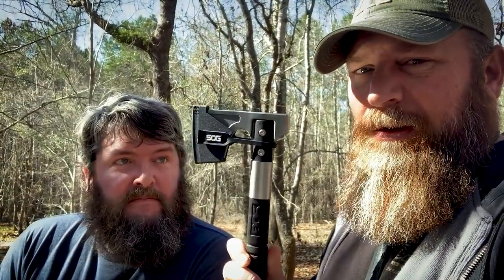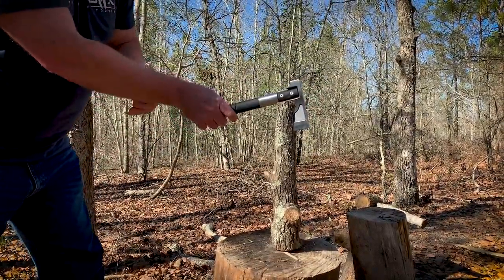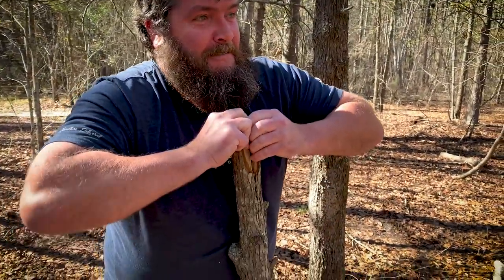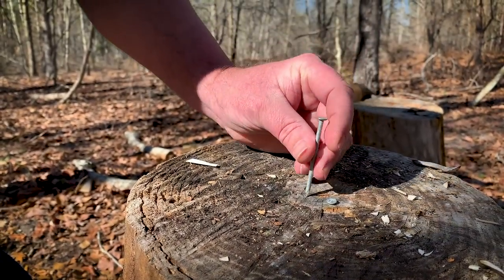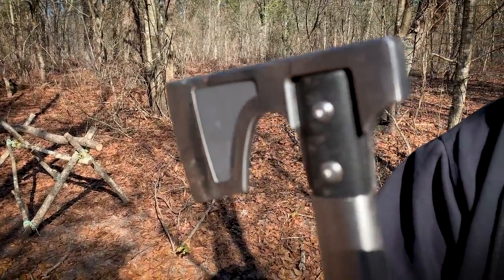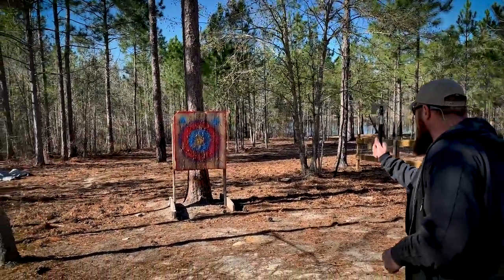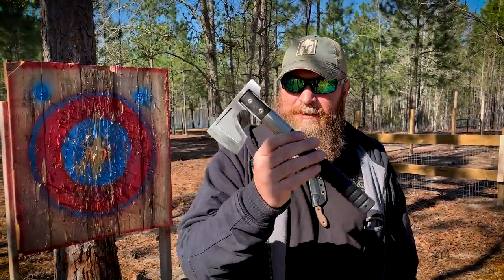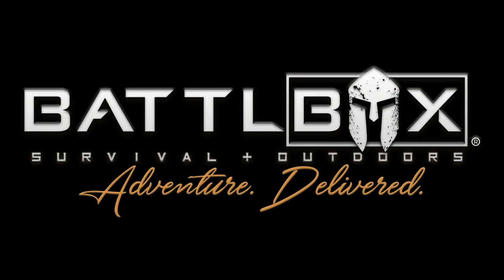Field Testing the SOG Camp Axe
Guess what came in the mail? Another day in the field with Brandon Currin / Currin1776 and Survival Steve! Today they are field testing the SOG Camp Axe.

Yes, we let Steve use another blade! (We never claimed to make good life choices!

Let's see if they can "sharpen" their skills!